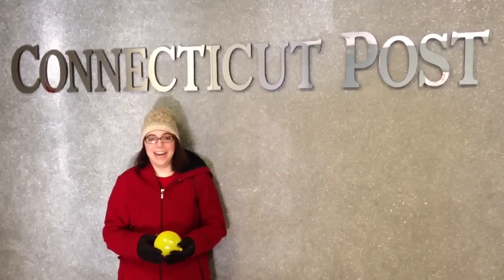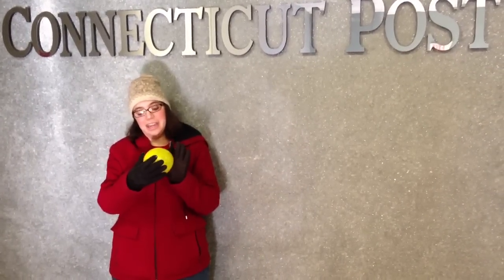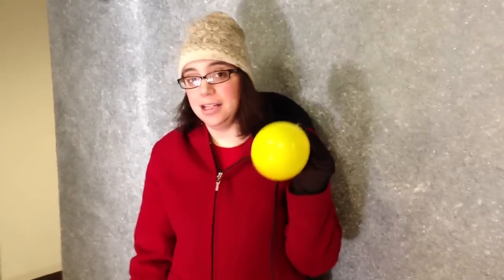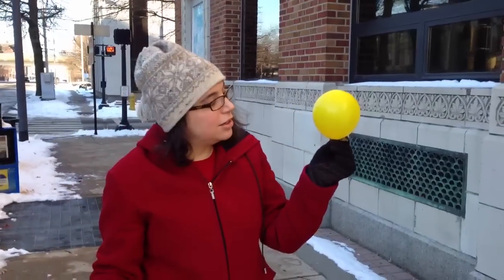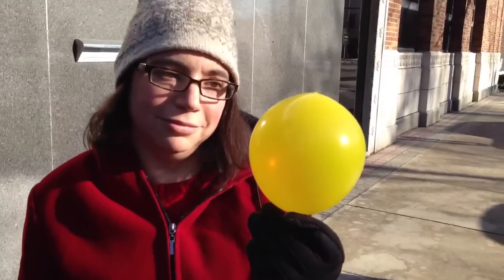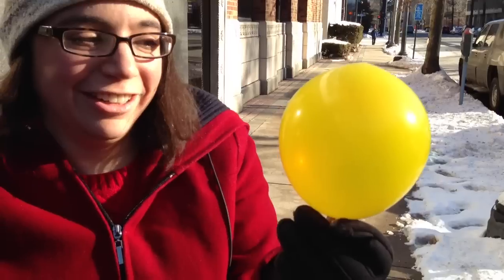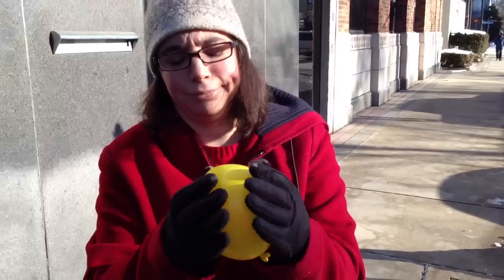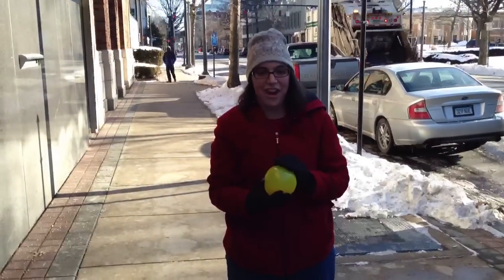The Yellow Balloon Test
Will Amanda Cuda be successful in her latest cold weather experiment?